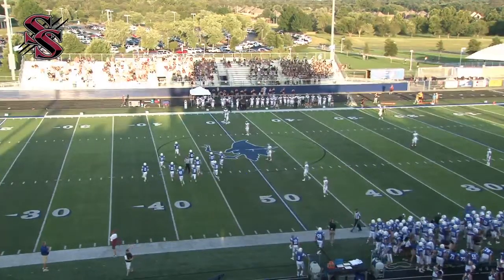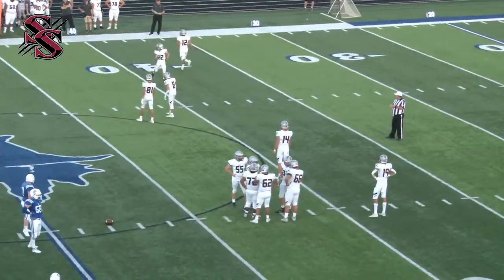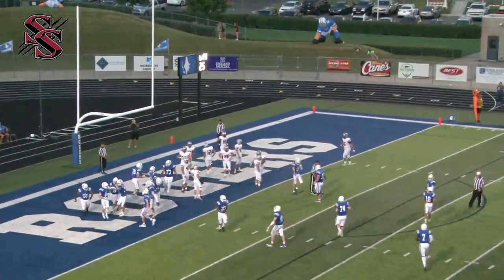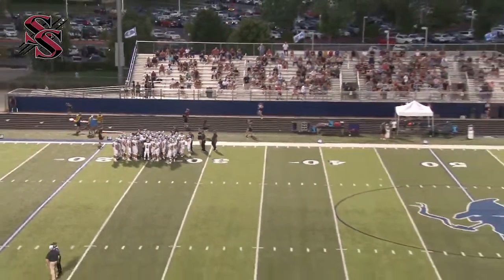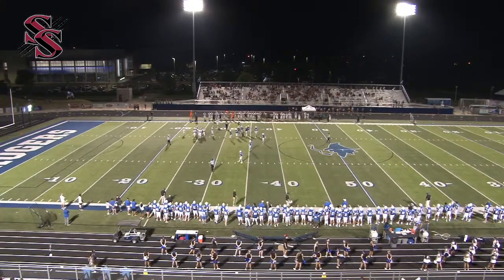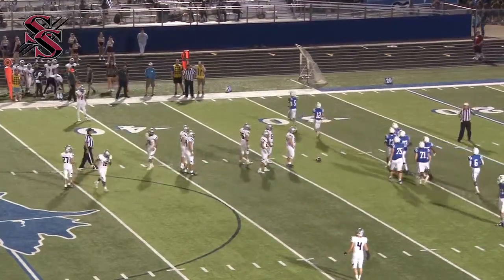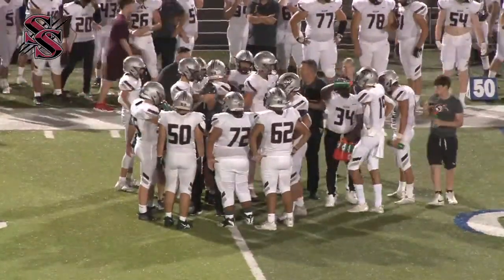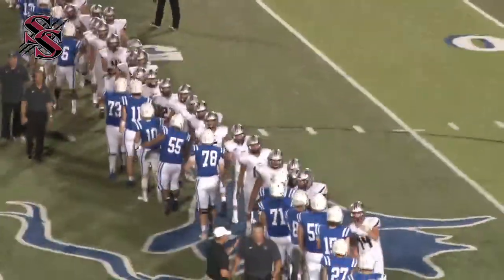Siloam Springs Panthers Vs Rogers Monties